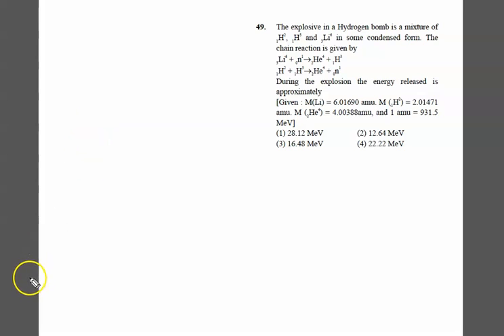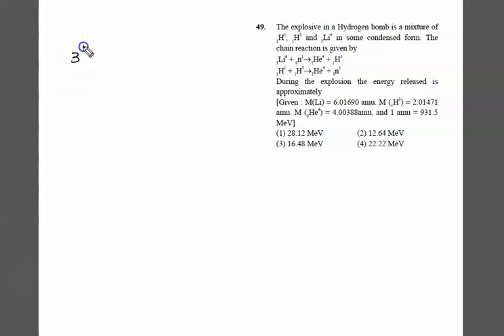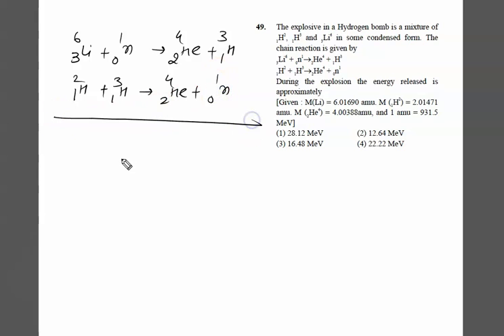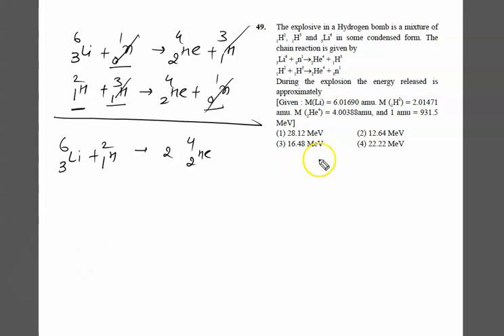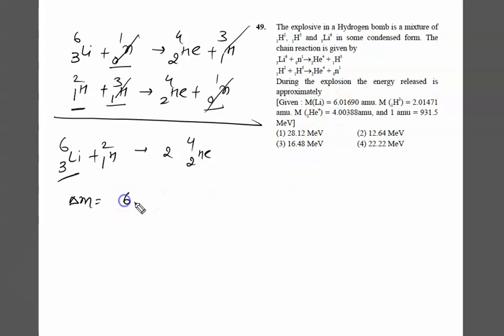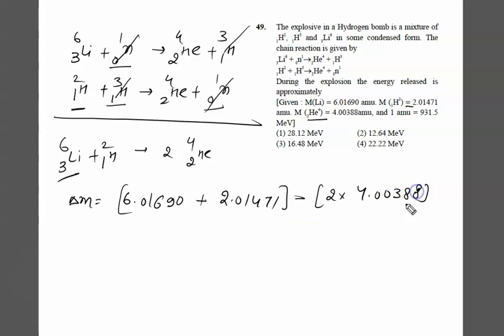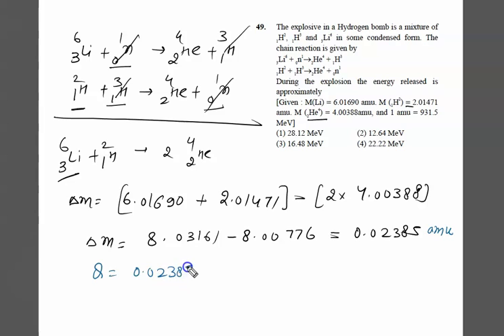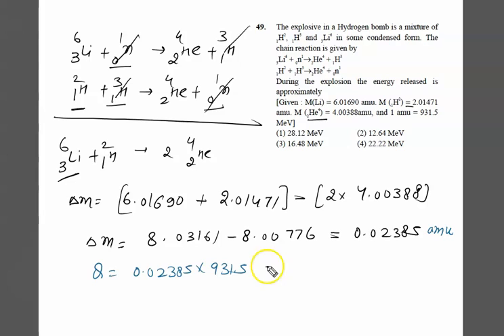The explosive in a Hydrogen bomb is a mixture of 1H2, 1H3 and 3Li6 in some condensed form. The Chain